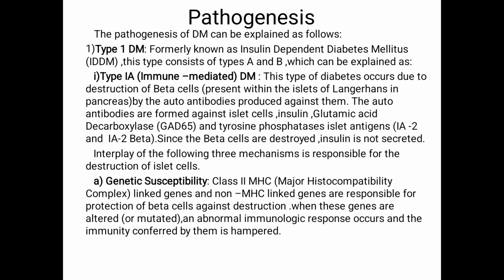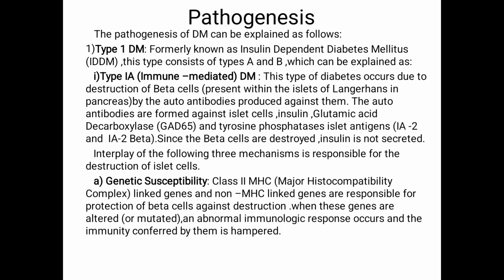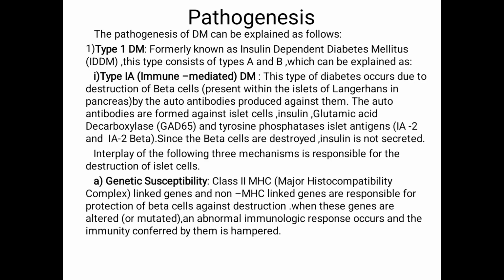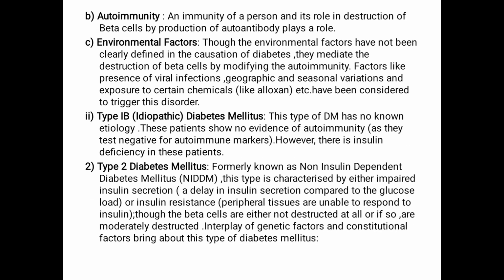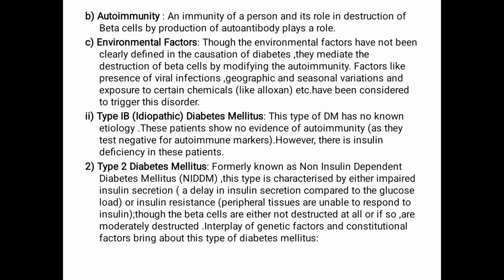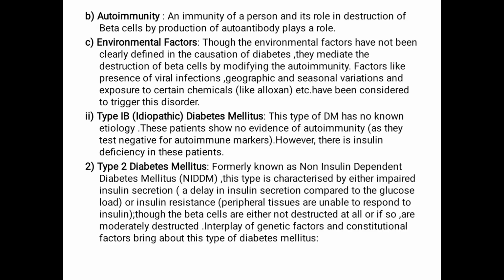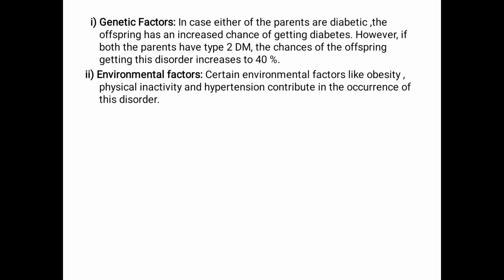Diabetes Mellitus part 3